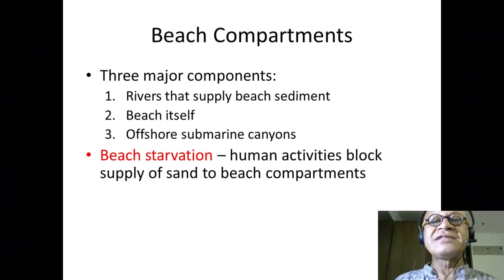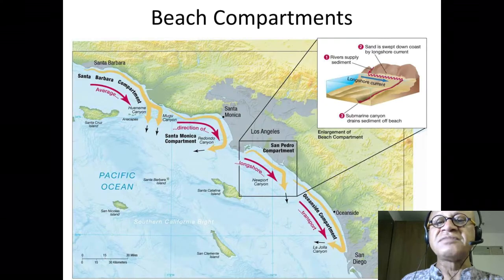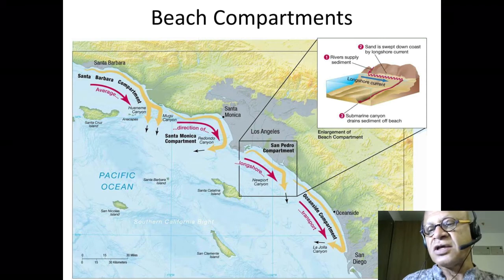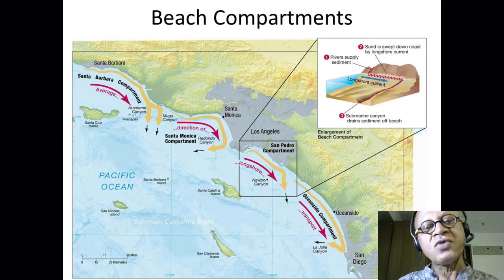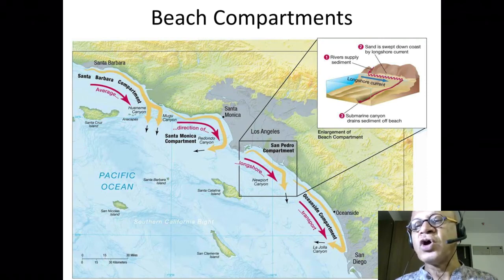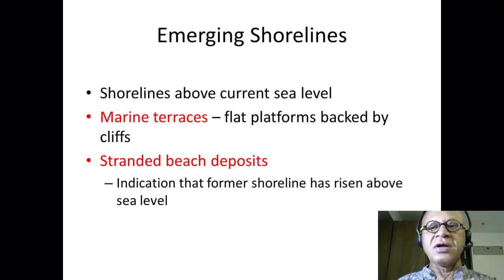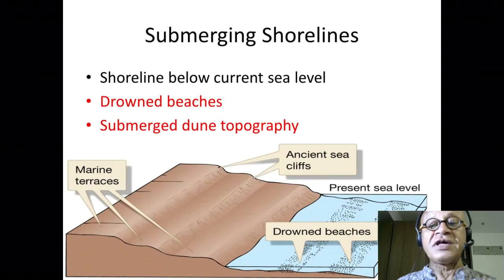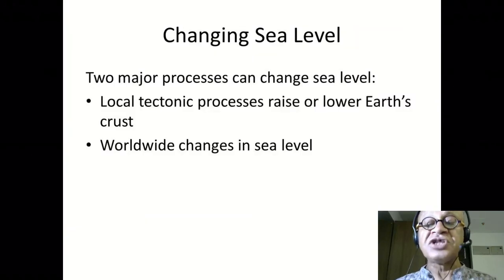10 Beach Compartments